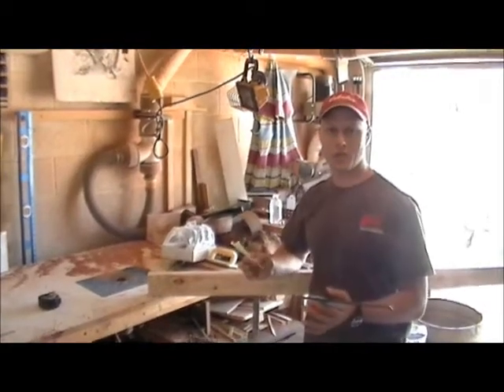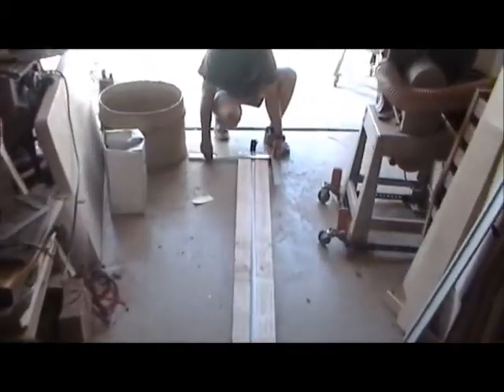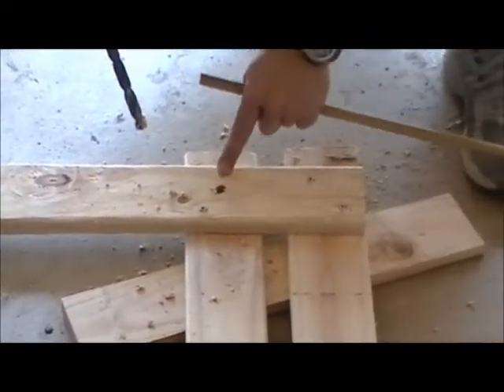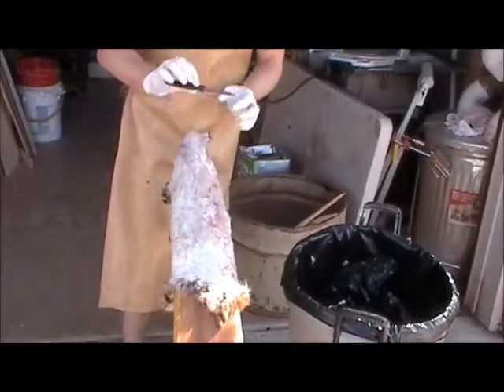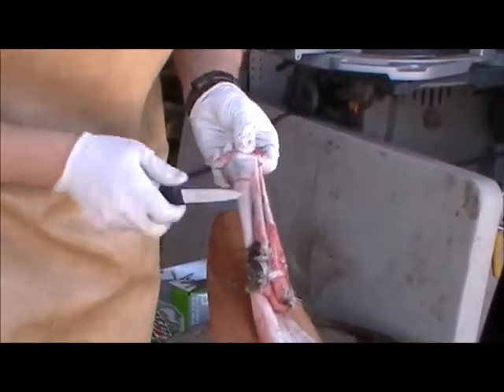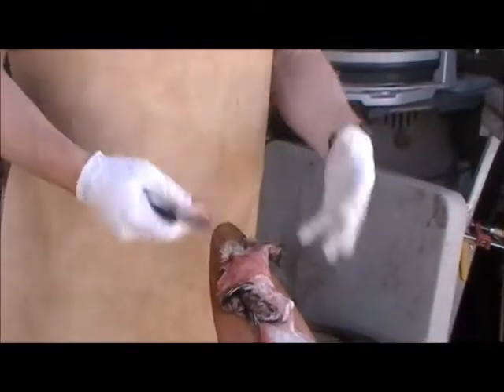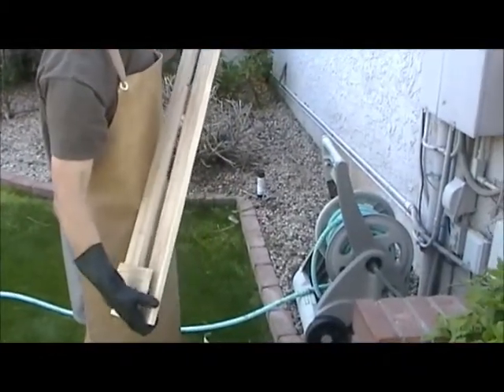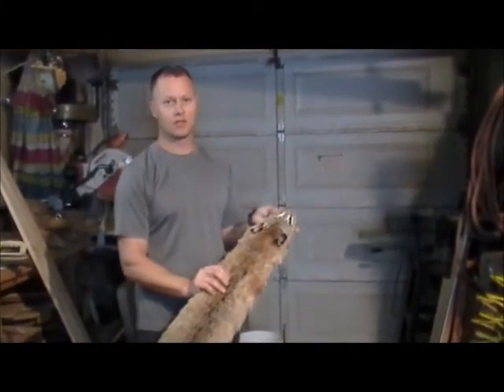Bobcat fleshing and how to do the ears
In this Video I explain how to make your own stretcher out of a single 2x4, and how to remove the cartilage from the ears of a bobcat. I also walk through the steps for putting up a bobcat.